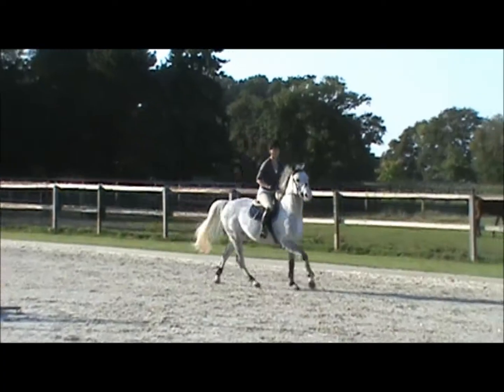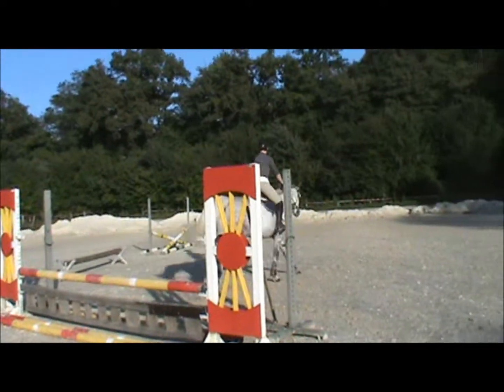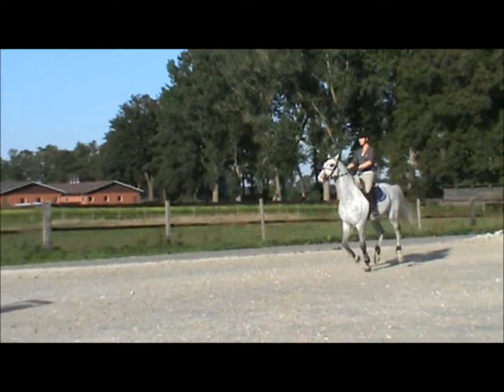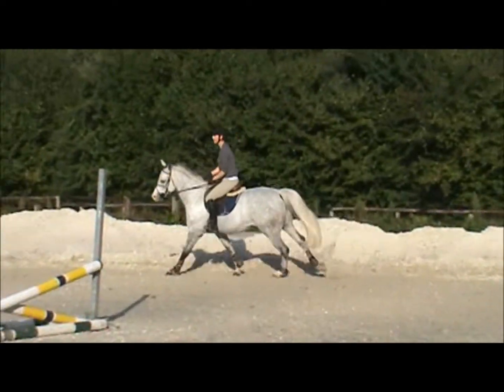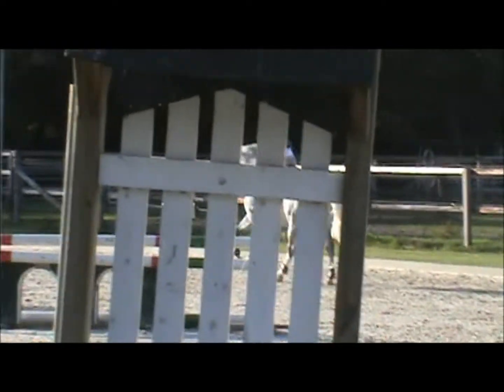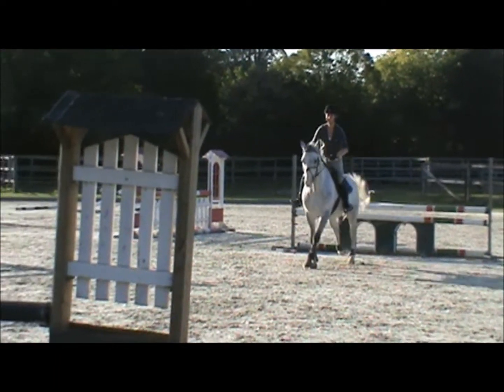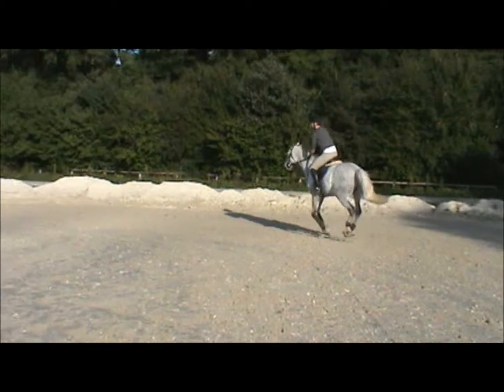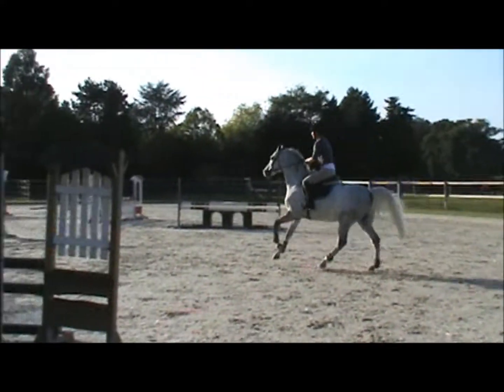October Germany Cornet Oblensky 7 yo gelding with ami rider 2013